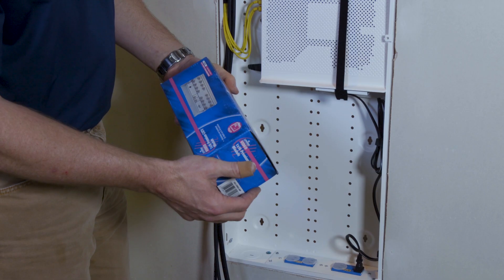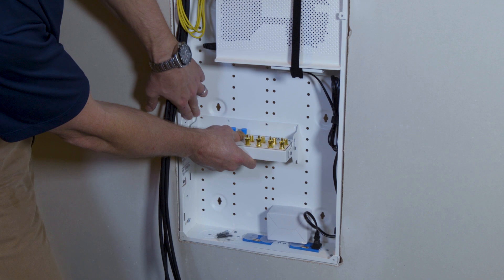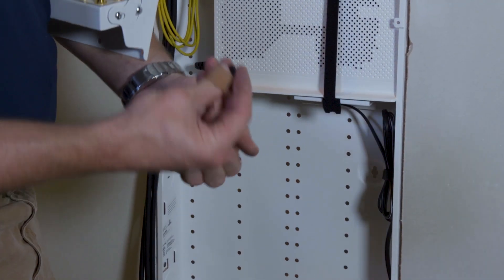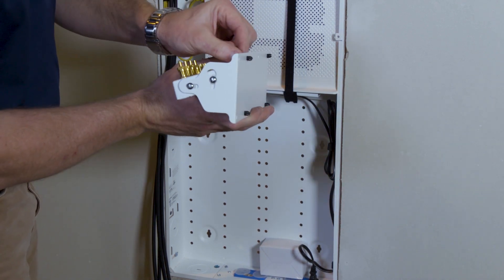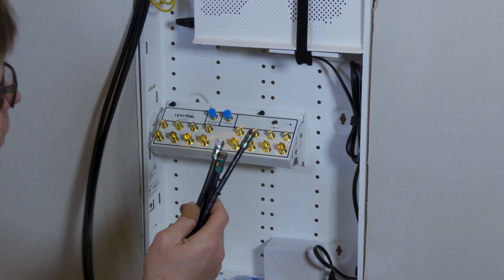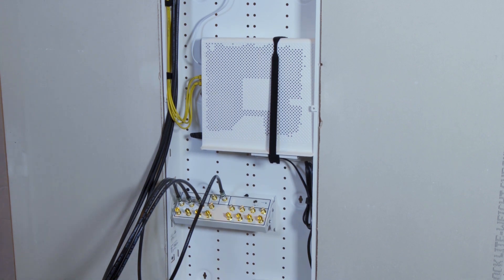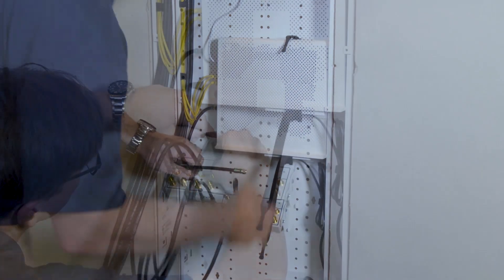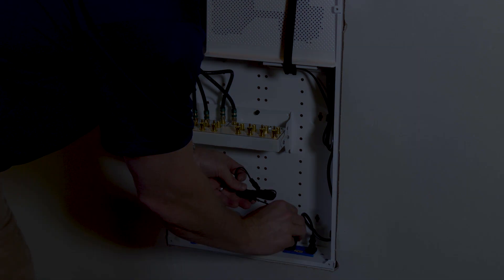Installing 47693-16P – 1x16 Premium CATV Module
Install the 1x16 Premium CATV Module in your Leviton Structured Media Center using this step-by-step video. The module distributes incoming RF signals (cable TV, HDTV, antenna, or other modulated sources) to 16 locations throughout a home or office on coaxial cable.